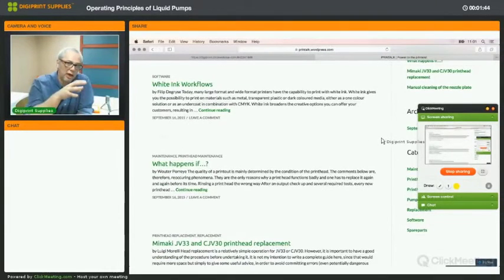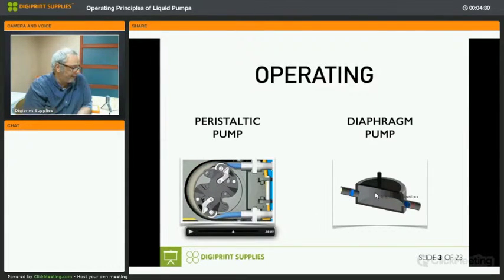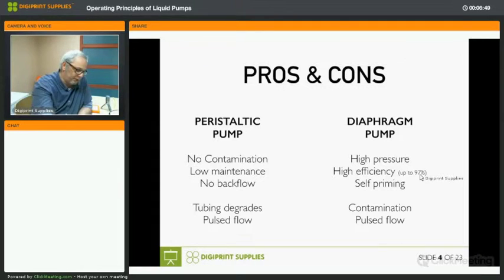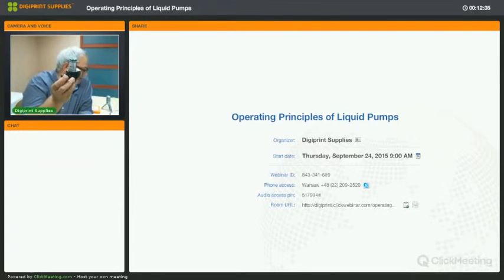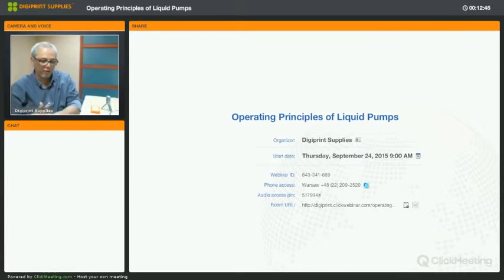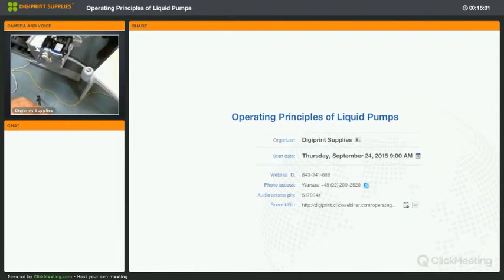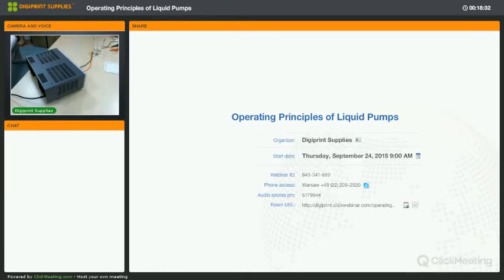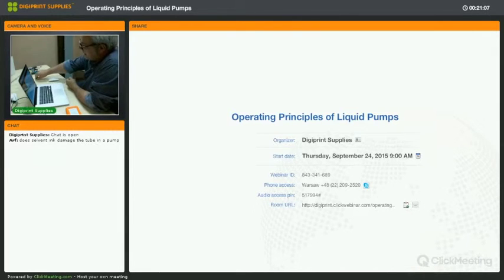WEBINAR REPLAY: Maintenance essentials